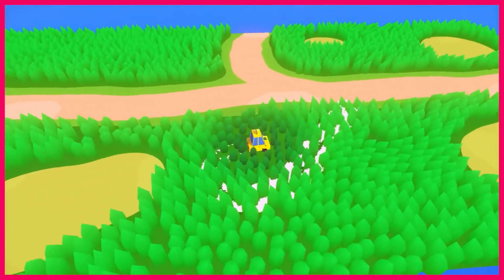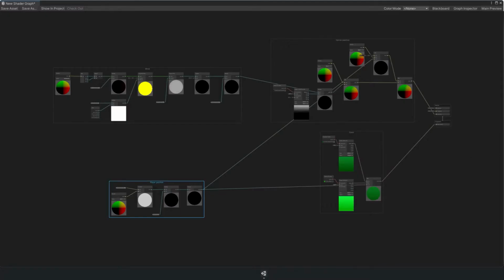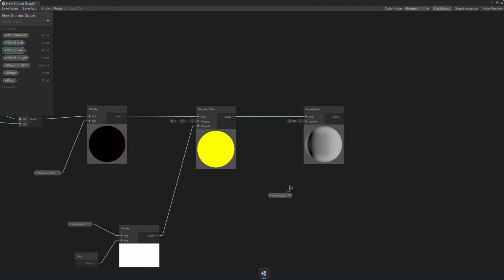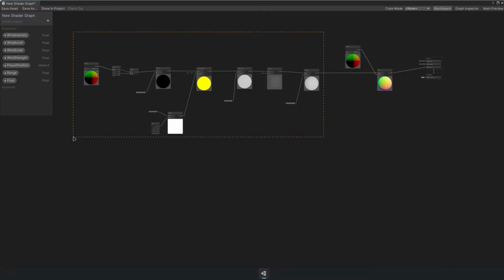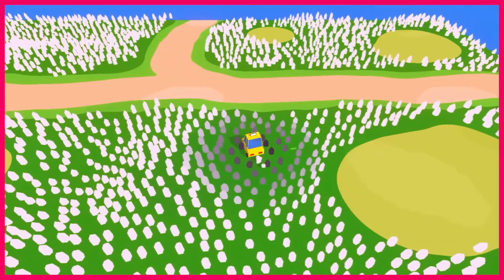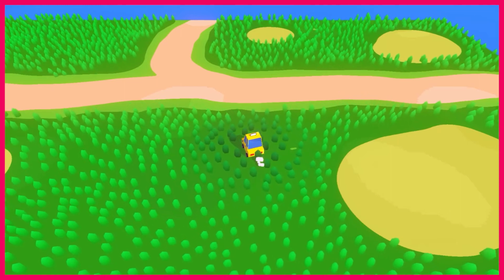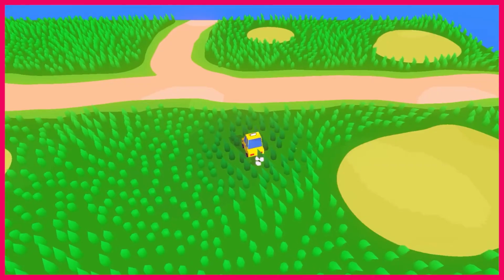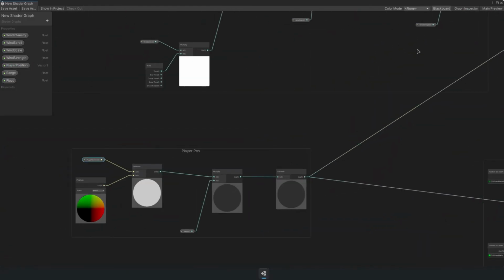Interactive Stylized Grass Shader | Unity URP